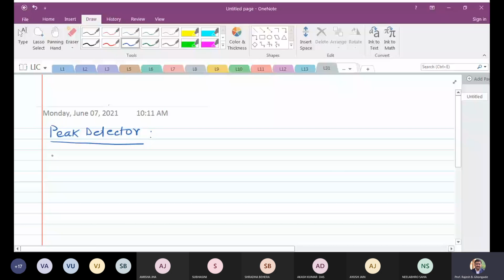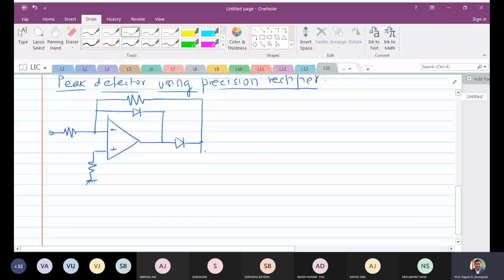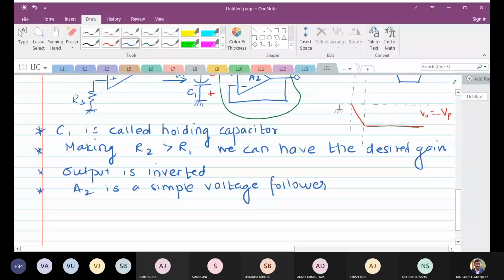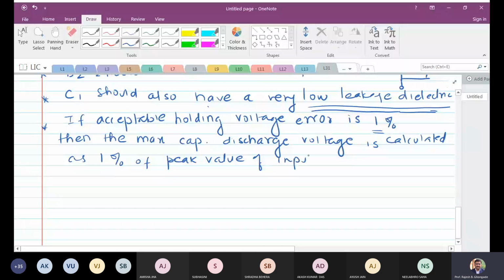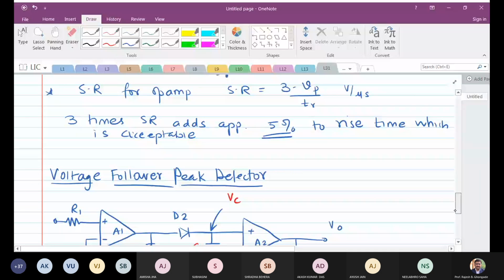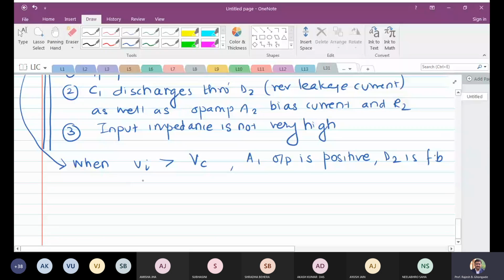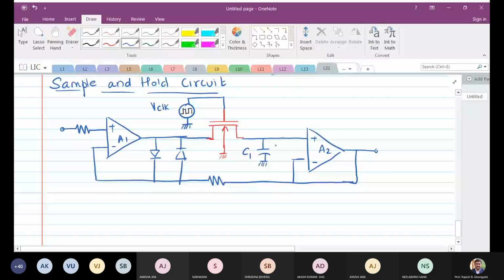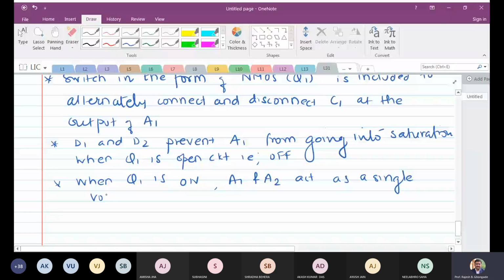LECTURE 31 LIC 20-21 ©Prof.Dr.R.B.Ghongade